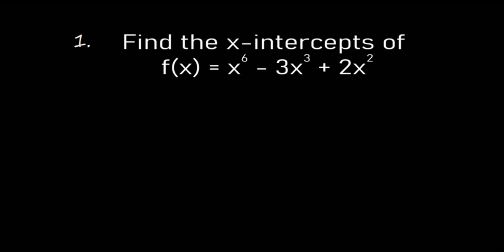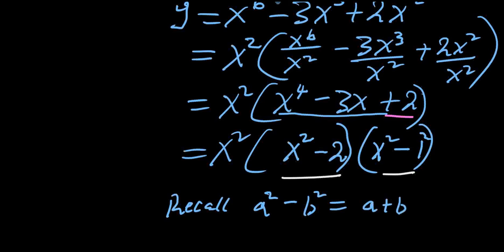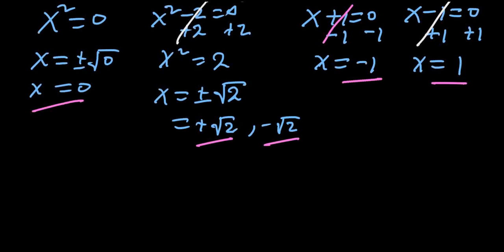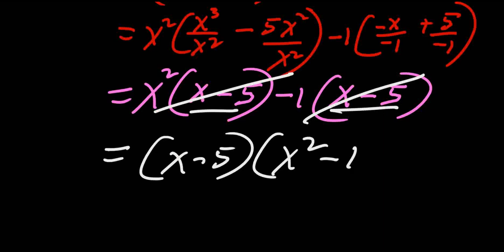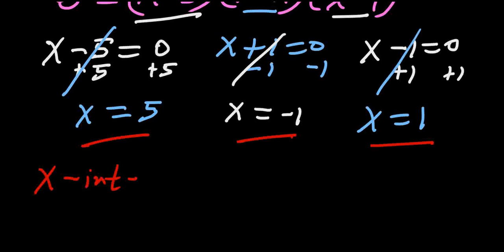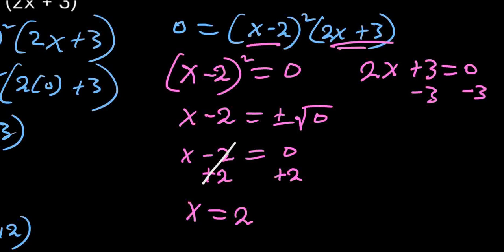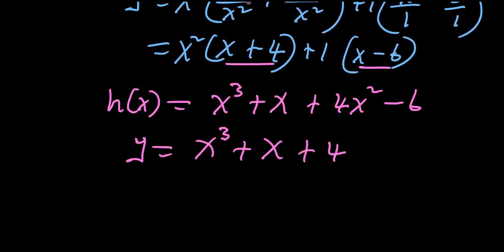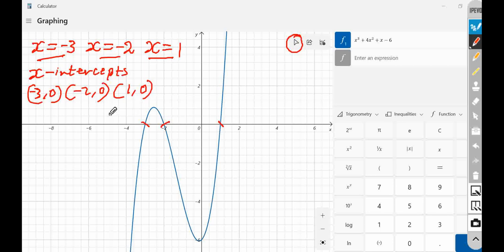Polynomial Functions - Finding Zeros and X-intercepts.